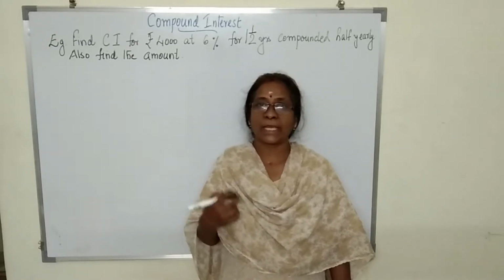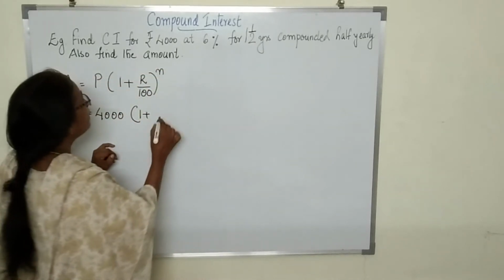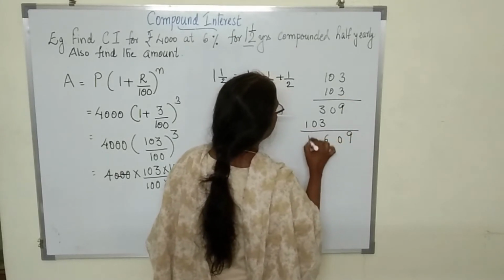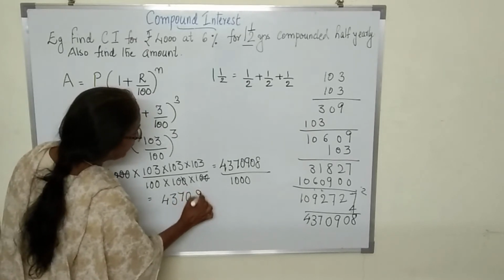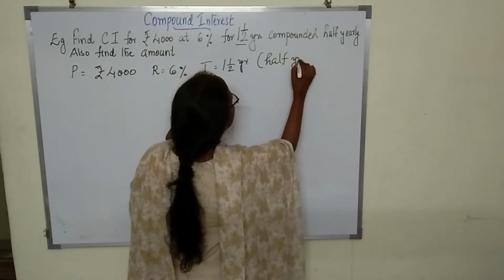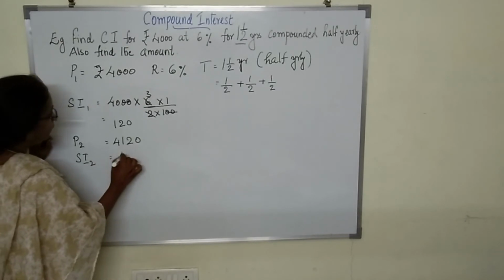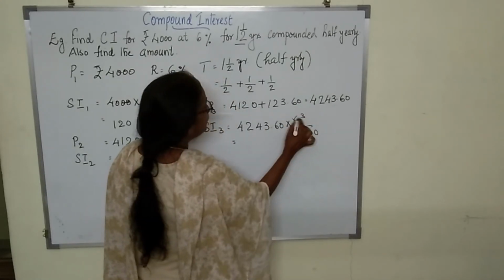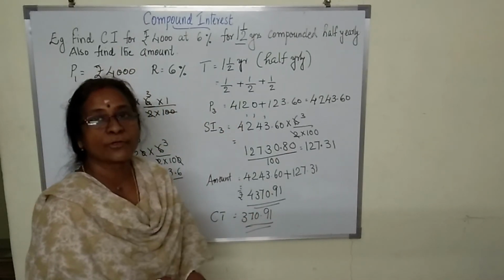Chapter-8 | Comparing Quantities | Part-18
In the last video we  learned the difference between Simple Interest and Compound Interest  and in this video will learn how to find Compound Interest half yearly